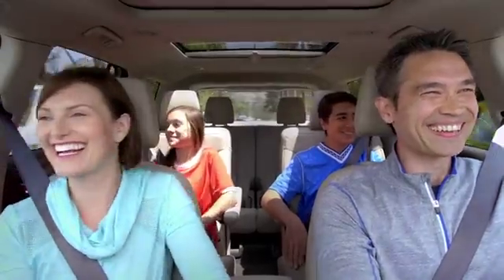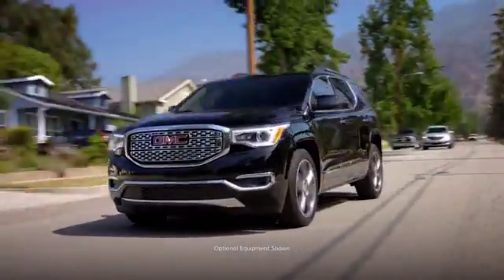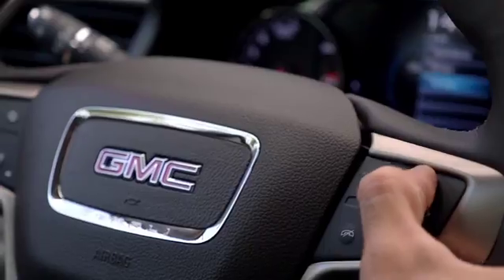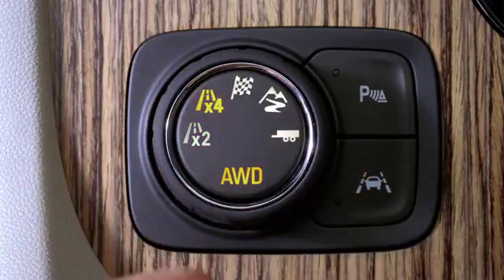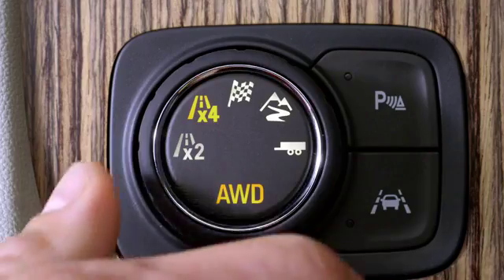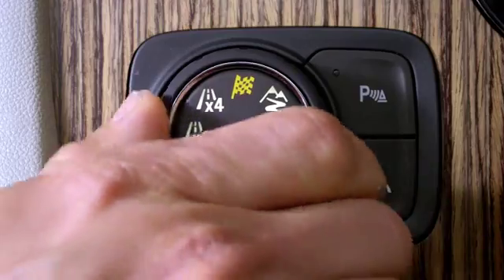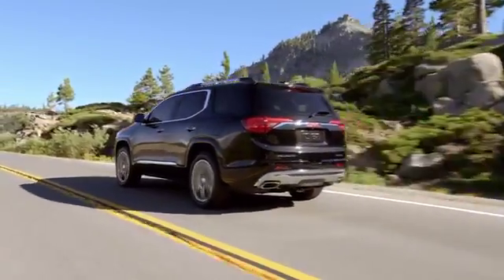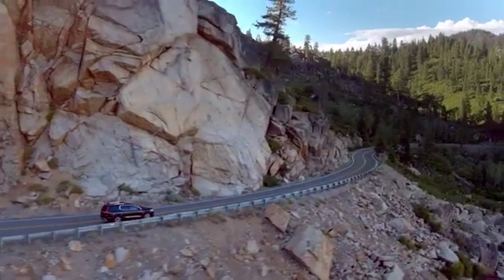2018 GMC Acadia Front Royal VA | 2018 GMC Acadia Winchester VA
2018 GMC Acadia
Shenandoah Buick GMC proudly extends all of their services to residents of Winchester VA. If you are in or around Front Royal  VA and you are looking for the premier service, selection, and prices on all new or pre-owned vehicle then you need to look no further than Shenandoah Buick GMC. The wonderful folks at Shenandoah Buick GMC are experts in all things automotive related and are capable of doing whatever needs to be done to get you in a new vehicle today. There may be another dealership in your area, but there is not a better dealership than Shenandoah Buick GMC. Do yourself a favor and make the trip over to Shenandoah Buick GMC  today to see why we are the premier dealer in the entire area.